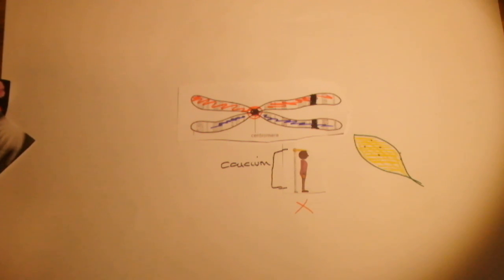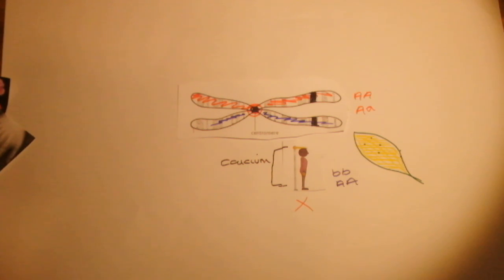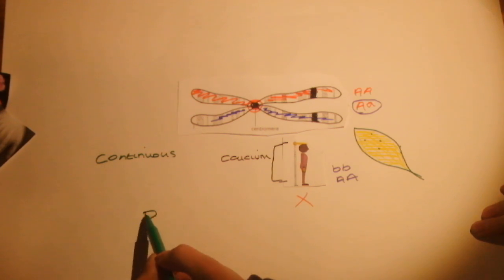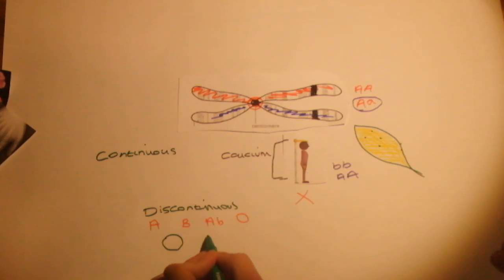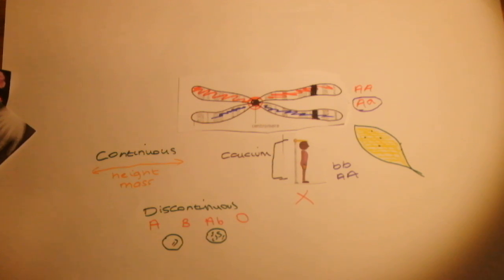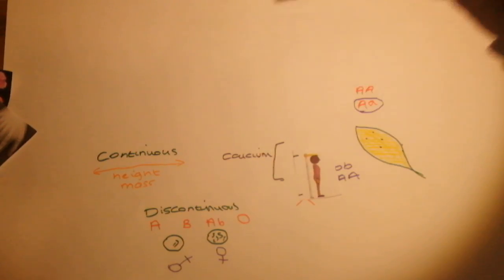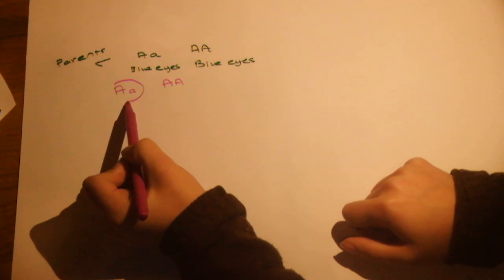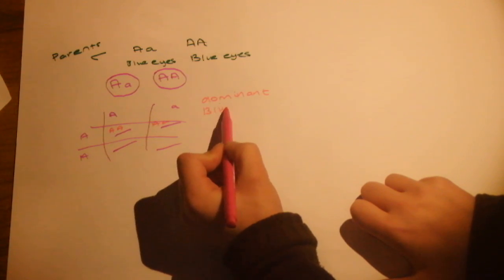Genetics - continuous and discontinuous groups ~1~